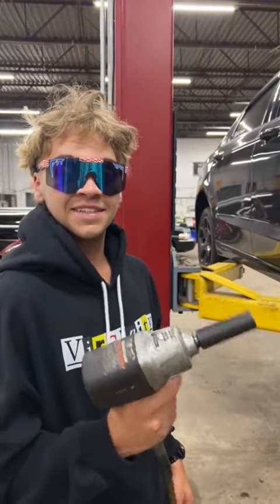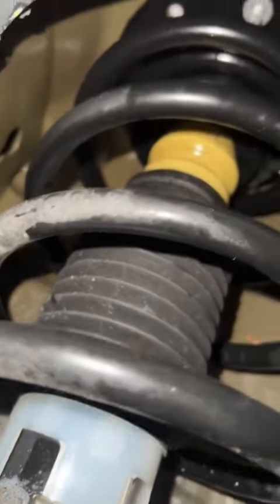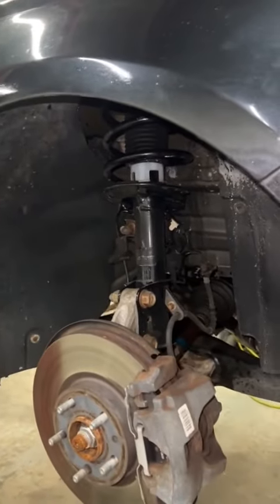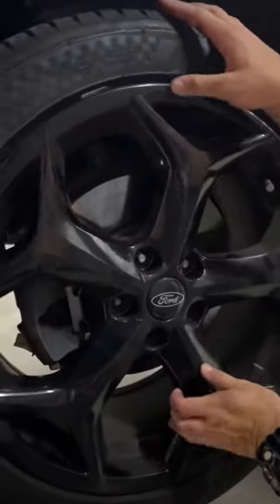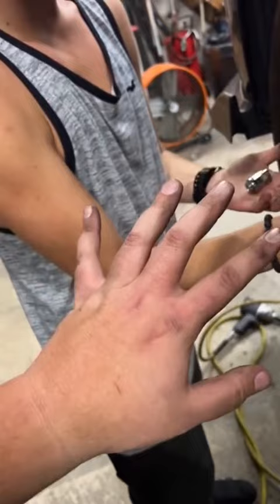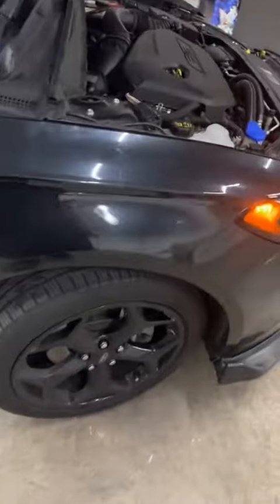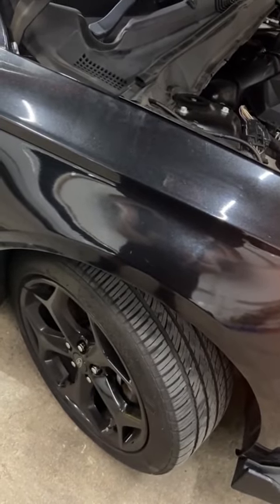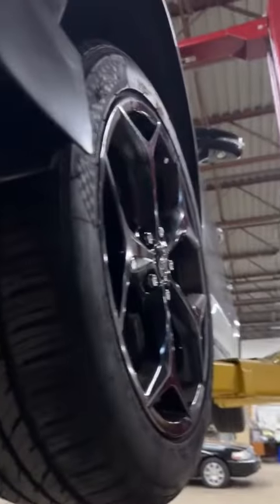I NEED TO SELL MY CAR!